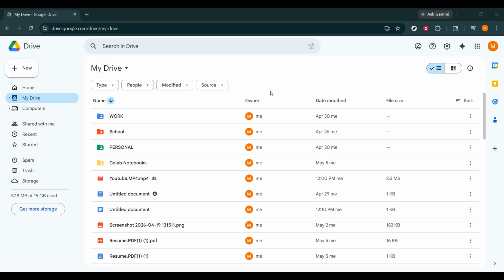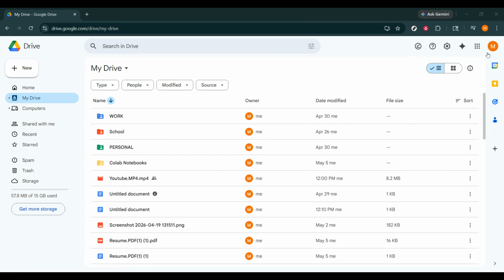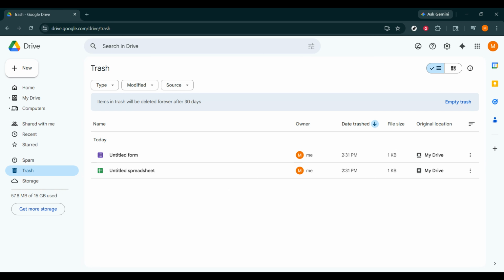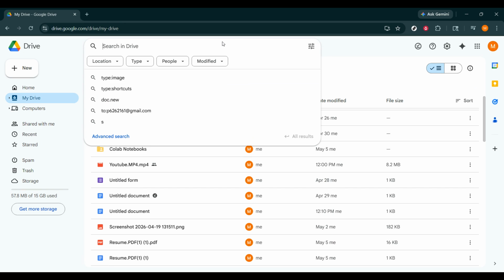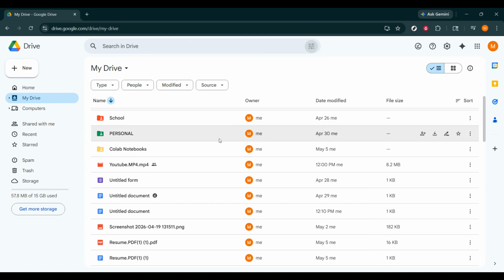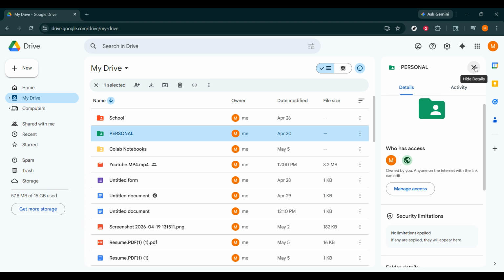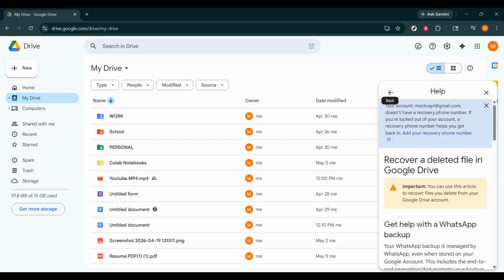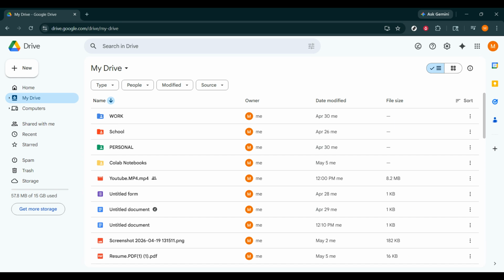How To Recover Data From Google Drive (Easy Recovery Guide)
Learn how to recover lost or deleted files from Google Drive using Trash, Search, Activity, and Google support options.
Follow this step-by-step guide to restore your files quickly and understand what to do if data was permanently deleted.

🕚Timestamps:
0:00 Intro
0:19 Check Google Drive Trash
0:55 Restore Deleted Files
1:24 Use Search To Find Missing Files
1:58 Check The Activity Panel
2:33 What To Do If Files Are Permanently Deleted
3:02 Extra Recovery Tips

✍️What You'll Learn In This Video:
• How To Restore Files From Google Drive Trash
• How To Find Missing Google Drive Files With Search
• How To Check Google Drive Activity History
• How To Recover Permanently Deleted Google Drive Data
• How To Contact Google Support For File Recovery
• How To Verify The Correct Google Account
• How To Recover Shared Or Moved Drive Files
• How To Prevent Future Google Drive Data Loss

💡Pro Tips:
• Always check Trash first before trying anything else
• Make sure you are signed into the correct Google account
• Use file names and file types in search for better results
• Check Activity if the file was moved or deleted by someone else
• Contact support quickly if the file was permanently deleted
• Keep important files backed up outside of Google Drive